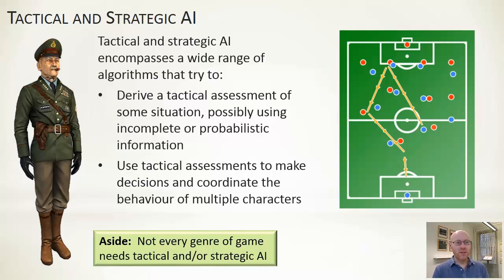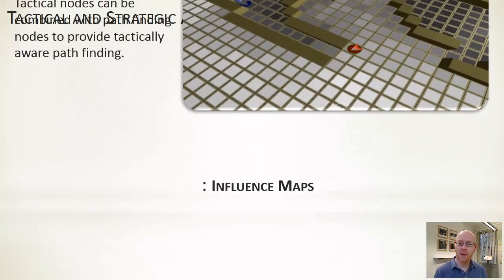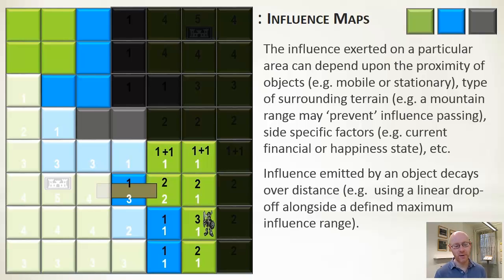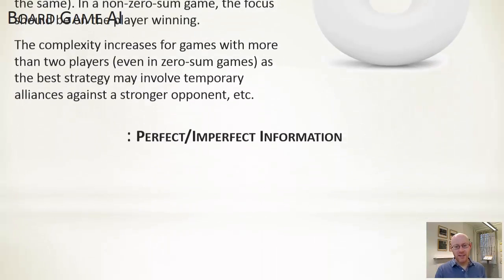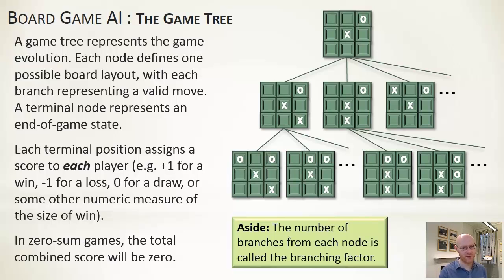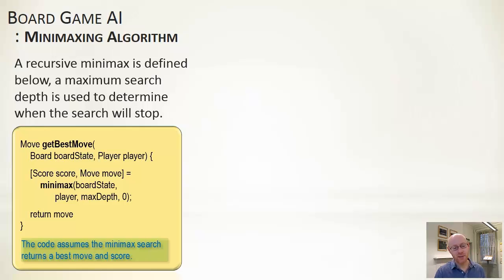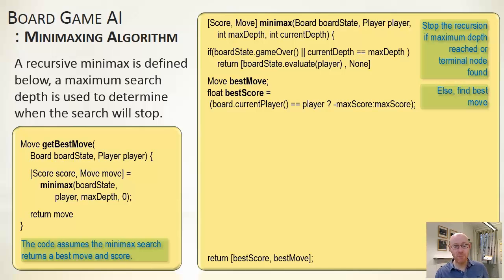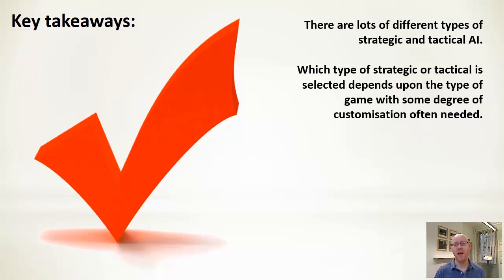Week 12 - Android Games Programming (CSC2021) - AI Decision Making - Tactical and Strategic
Introduction to tactical, strategic and board game AI